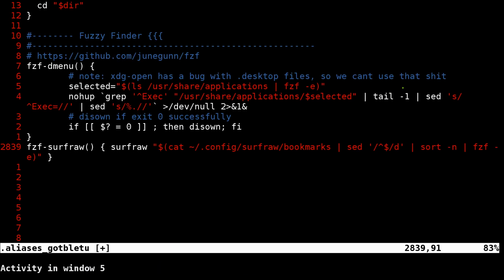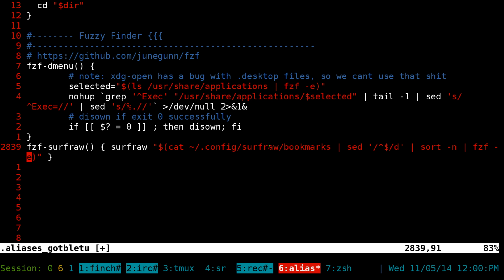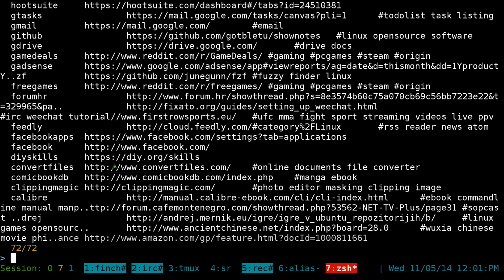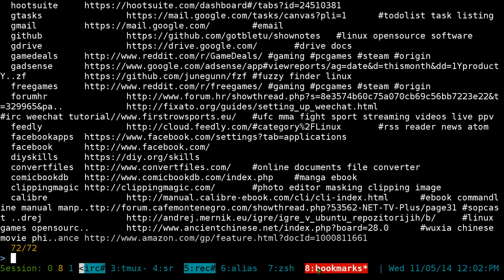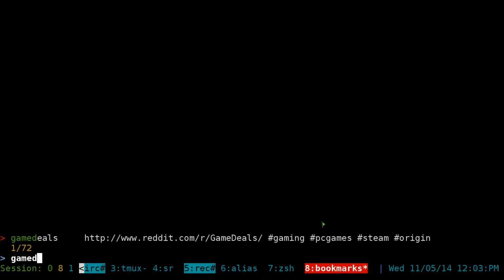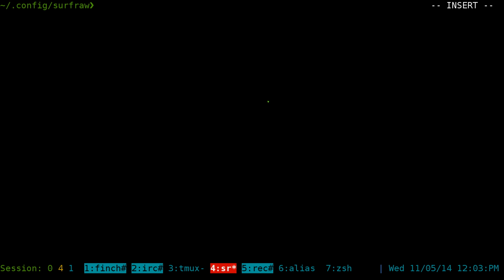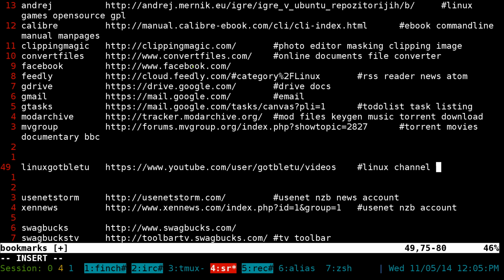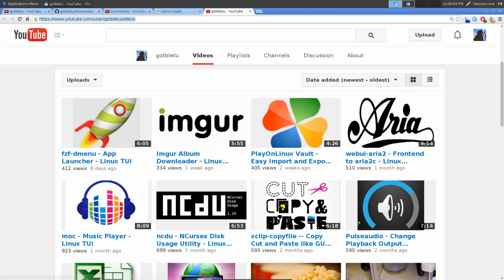fzf-surfraw - Bookmarks Launcher - Linux TUI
fuzzy finder meets surfraw bookmarks, now you can launch web urls quick, tag your links, search for tags strings. Combine with tmux and u can spawn a new window to launch bookmarks anytime.